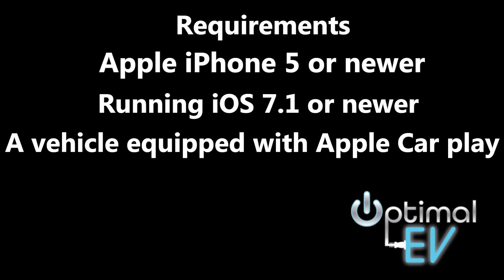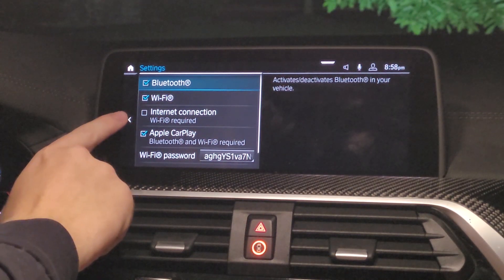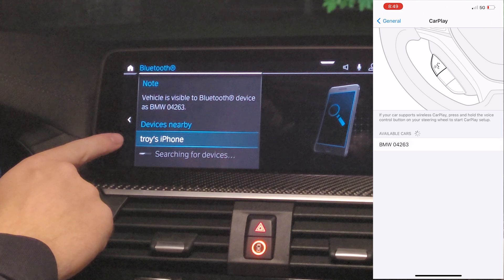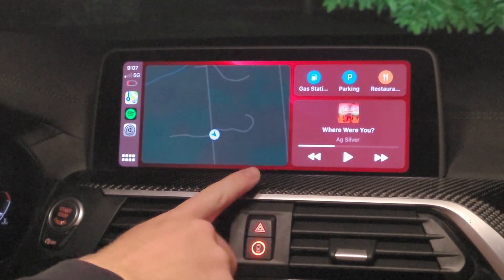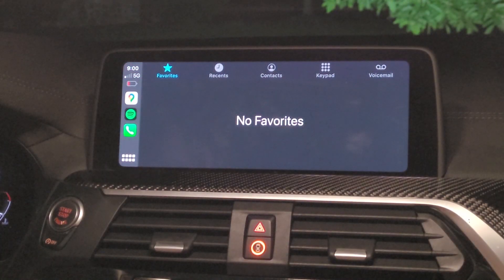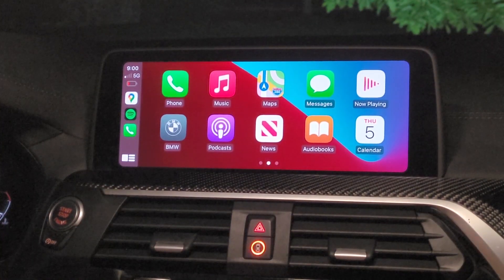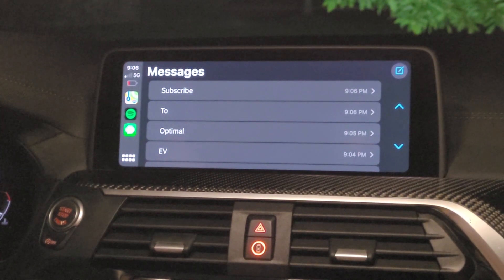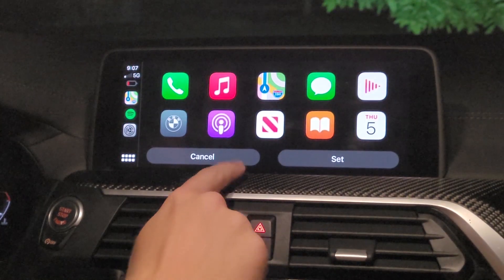2021 Updated Apple CarPlay Connection Guide (Wireless)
Android Auto setup coming next!

Please note this setup was used on the BMW iDrive 7 software, the process should be similar in other cars but if you have any questions or concerns please leave them in the comments below. We hope this video helped you connect your iPhone and allows you to experience all the benefits of Apple Car Play.

0:00-0:32 Introduction and Requirements
0:32-1:48  Connecting your phone
1:48-4:14 Key Features and Highlights
4:14-4:32 Conclusion